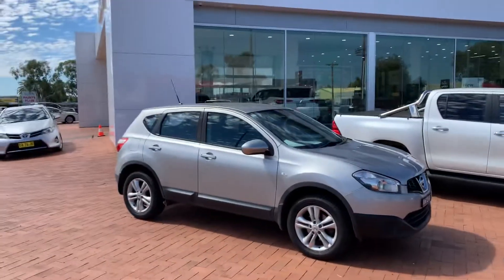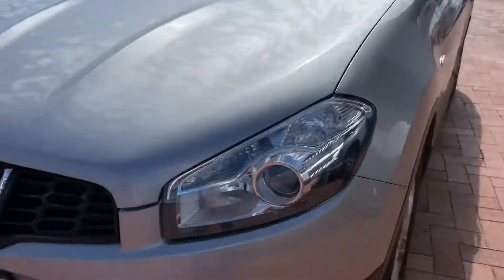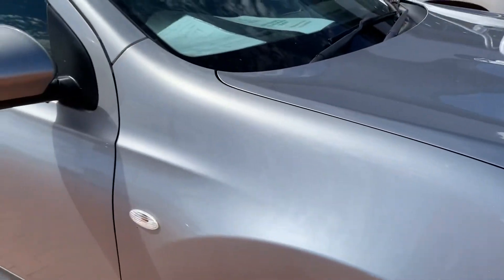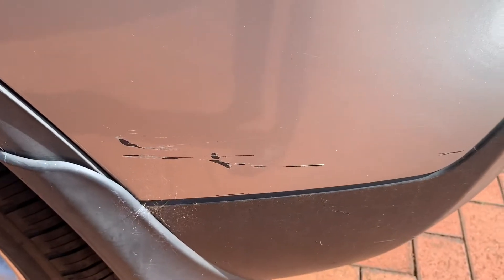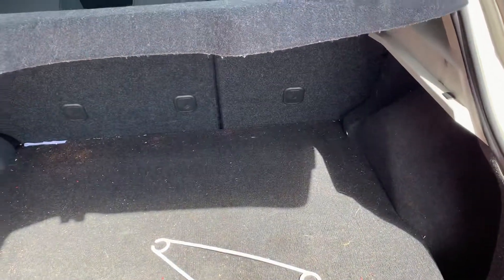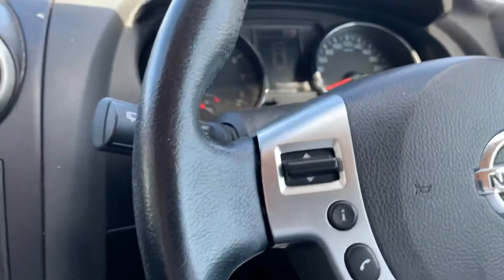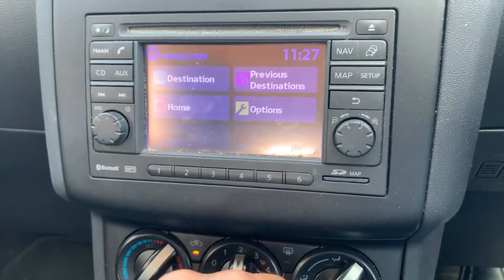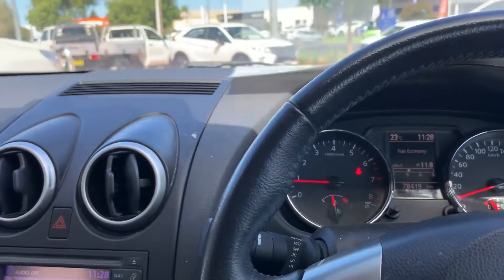Dubbo City Toyota Nissan Dualis Walkaround